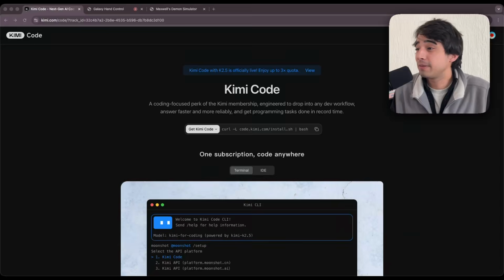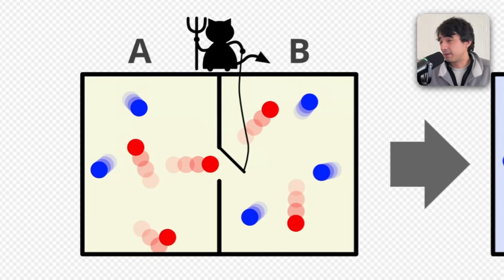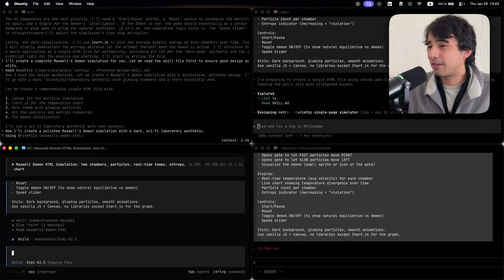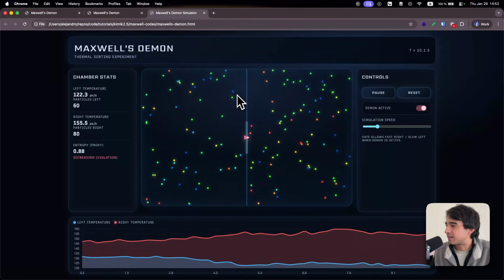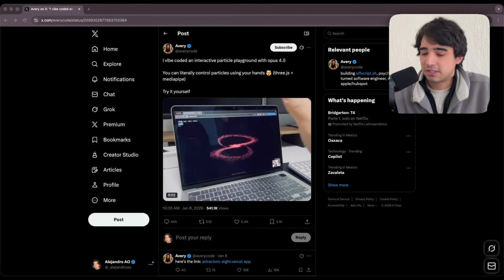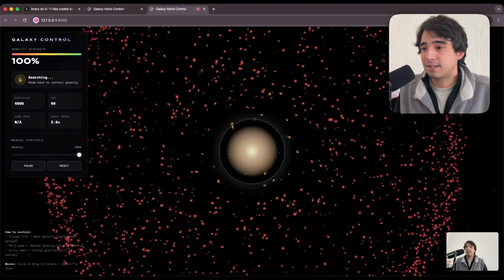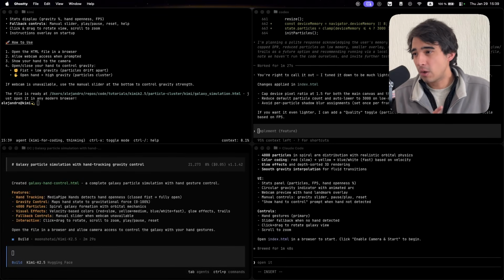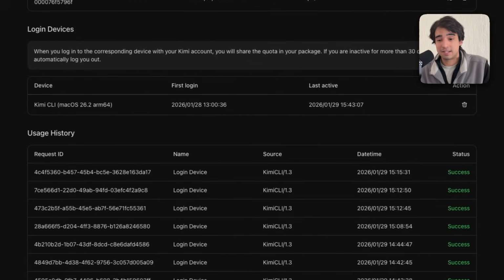Kimi Code vs Claude Code vs Codex - NEW Best For Coding?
Hands-on comparison of Kimi K2.5 vs GPT 5.2 vs Opus 4.5 on coding tasks. I tested all three models on physics simulations: Maxwell's Demon thermodynamics experiment and a hand-gesture controlled galaxy particle system. Spoiler: the open-source model surprised me.

🤓 Topics Covered
- Kimi K2.5 vs GPT 5.2 vs Opus 4.5 coding comparison
- Maxwell's Demon physics simulation test
- Hand-gesture controlled galaxy with webcam + MediaPipe

⏱️ Timestamps
0:00 Introduction
0:52 Maxwell's Demon Explained
4:02 Running the Tests
4:26 Maxwell Test Results
8:03 Galaxy Simulation Test
12:56 Verdict & Recommendations
14:00 How to Try Kimi K2.5